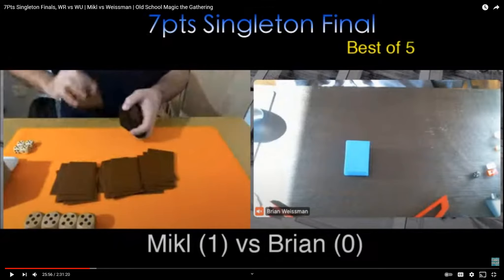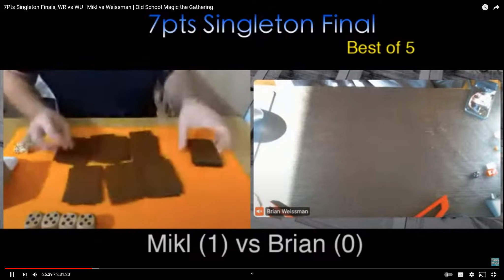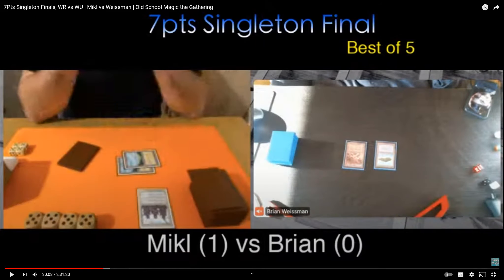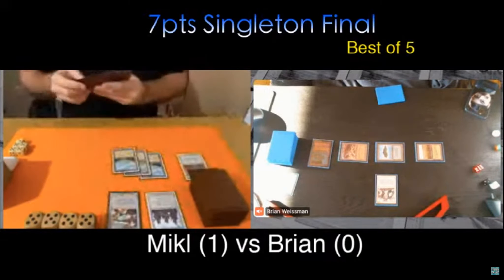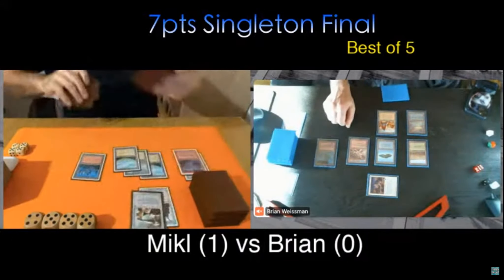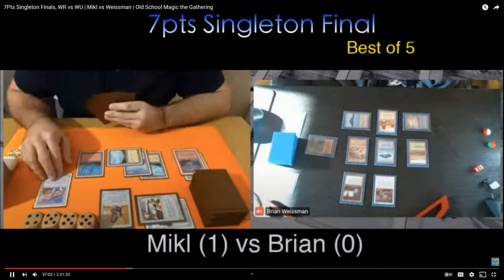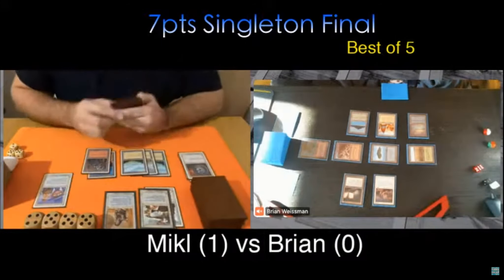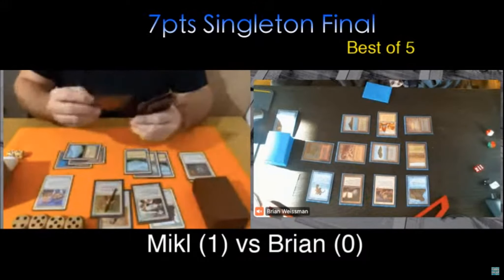Magic MTG 7-Point Old School Singleton Finals Game 2 Part 1 ***Director's Commentary***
Back again guys!  The second game of the finals was so epic it requires two entire videos!  Here is part 1, I've tried my best to keep the tone and narrative similar to the first game.  As always, comments and feedback are appreciated.